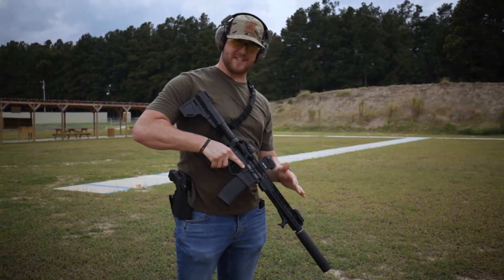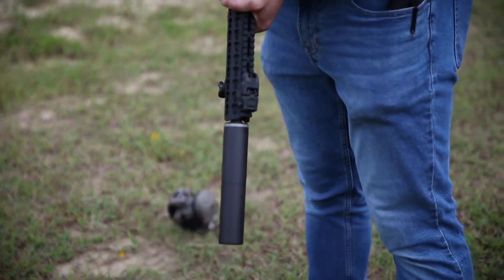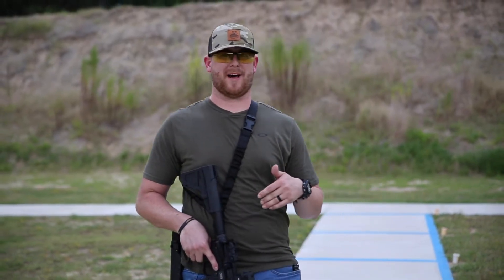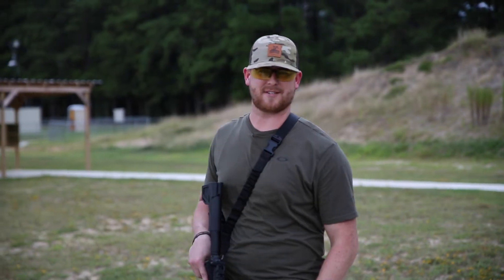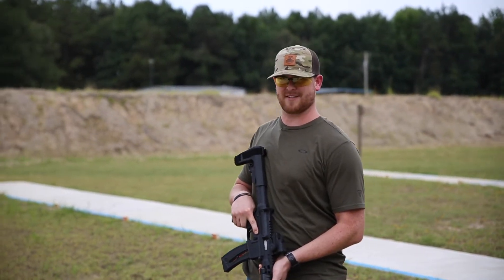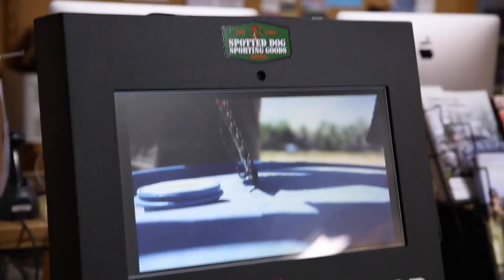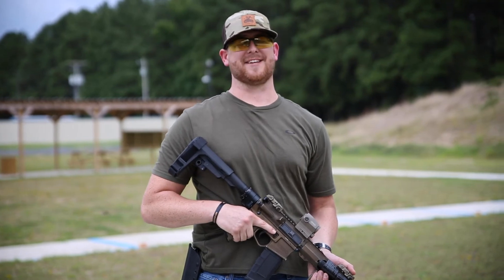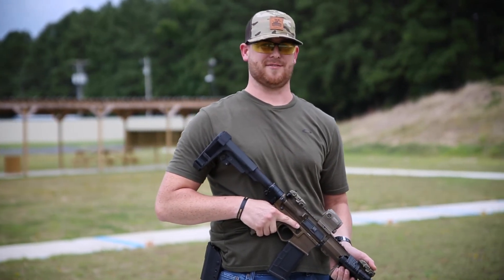FREE SilencerCo Lower Receiver 🤔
In this video, we are highlighting the current promotion for a free lower receiver ($250 value) from SilencerCo.